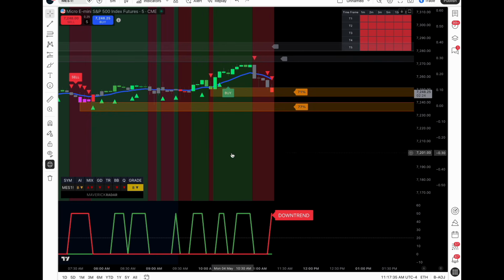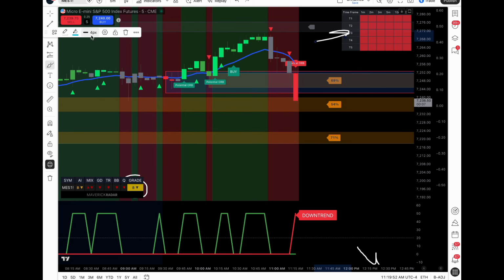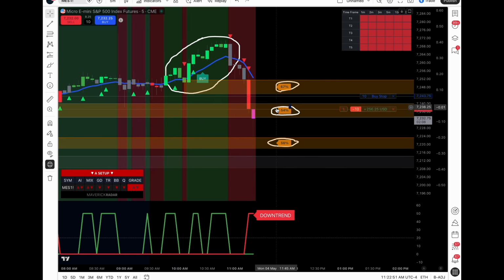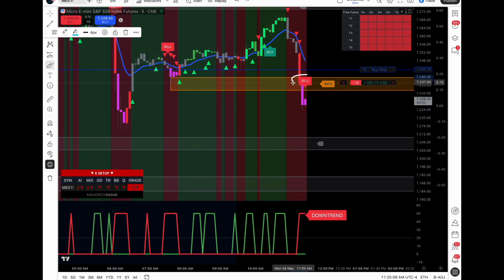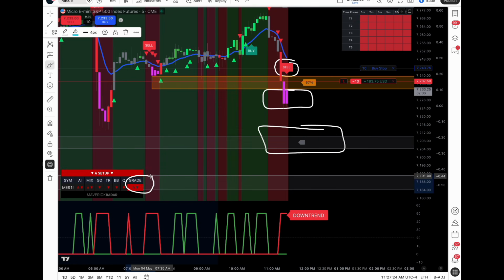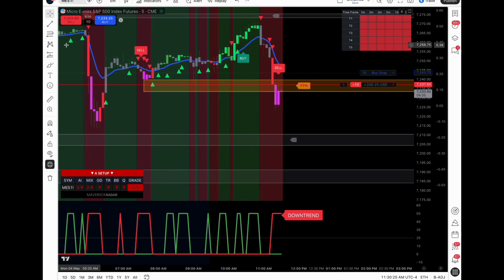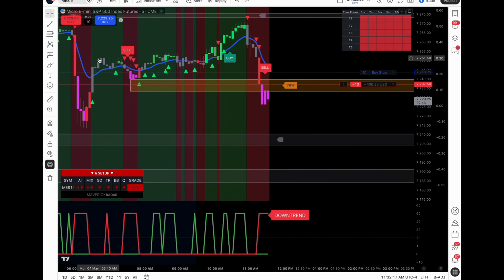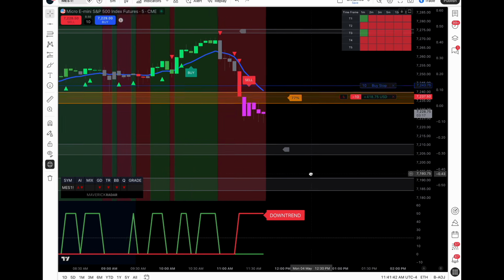Green Trade To Kick Off Monday!! My Favorite Indicators for NinjaTrader & TradingView + Auto-Zones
Launch Deal now live!! - Limited Spots At This Deal! The Maverick Zones

ALL INDICATORS BESIDES THE MAVERICK ZONES, NOW AVAILABLE ON TRADINGVIEW AND NINJATRADER 8!! The Maverick Zones is a TradingView exclusive.